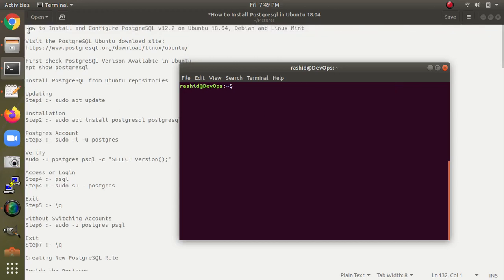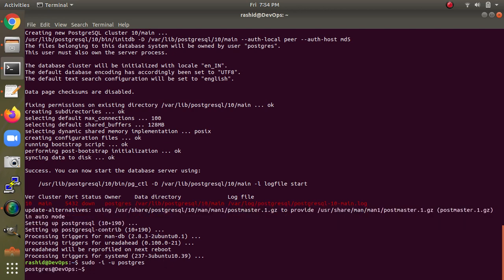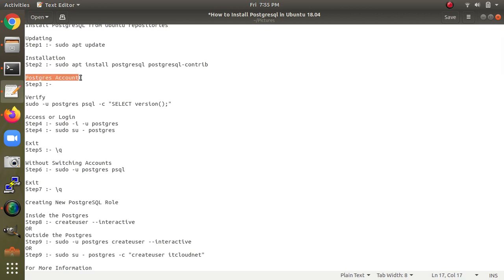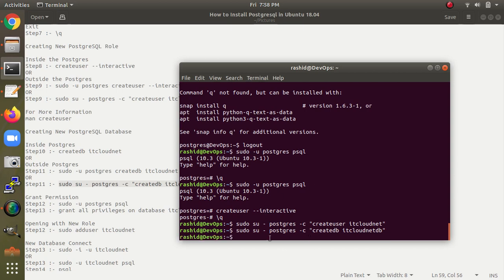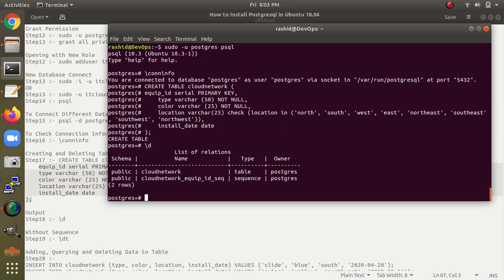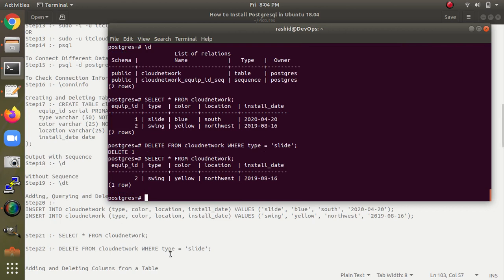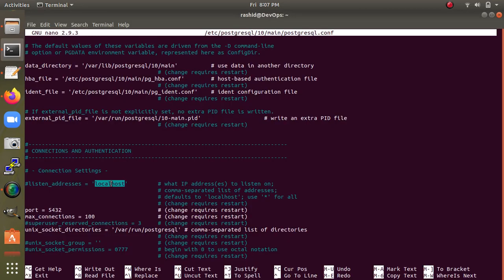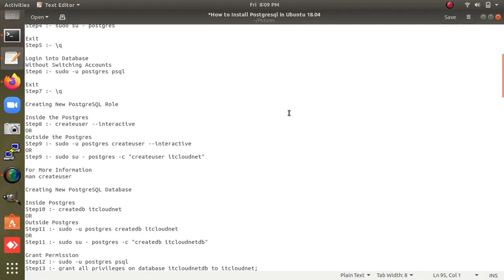How to Install and Configure PostgreSQL v12.2 on Ubuntu 18.04, Debian and Linux Mint